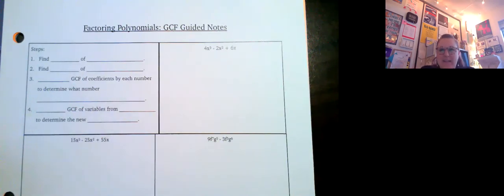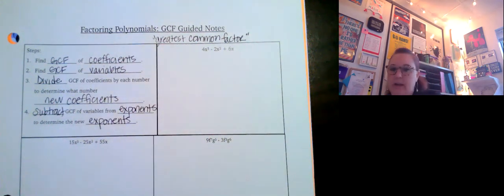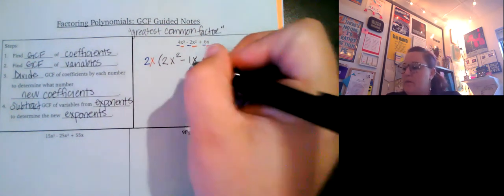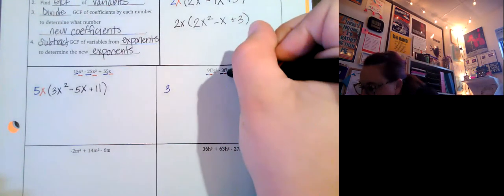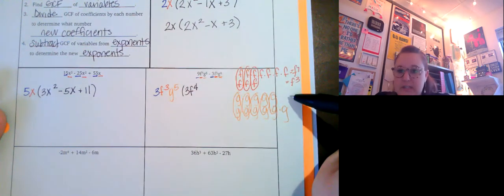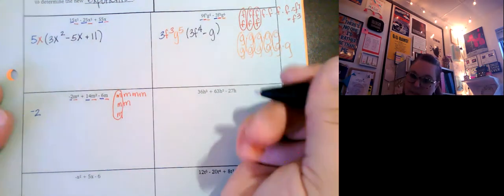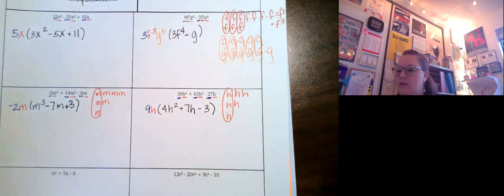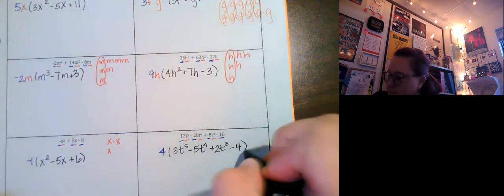Factoring GCF from Polynomials